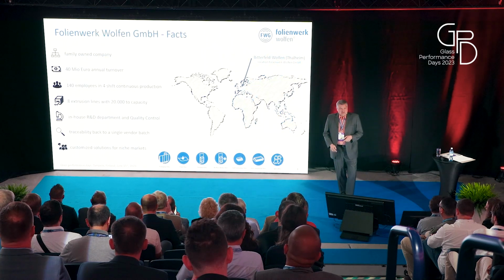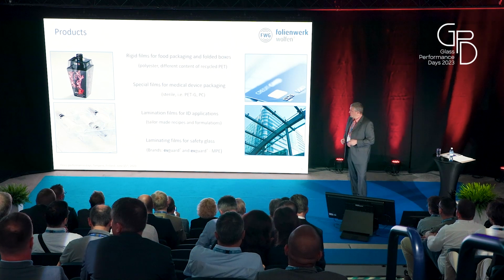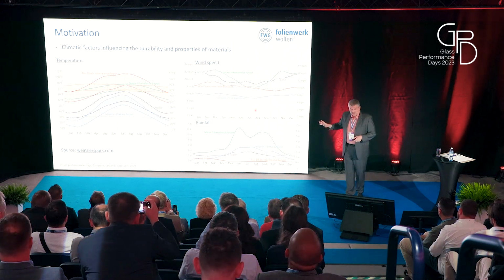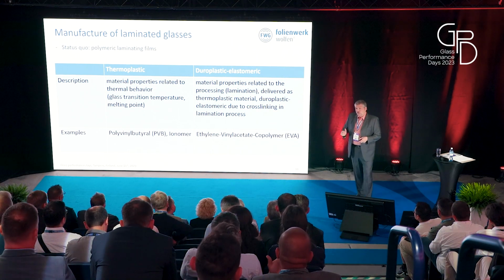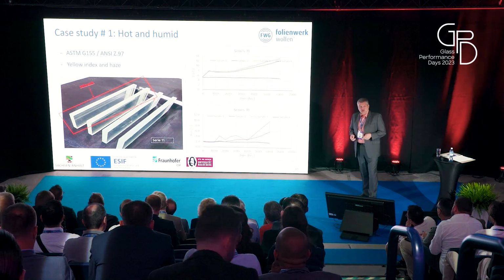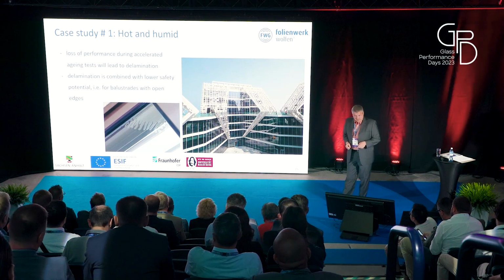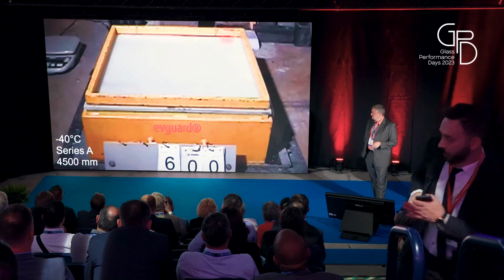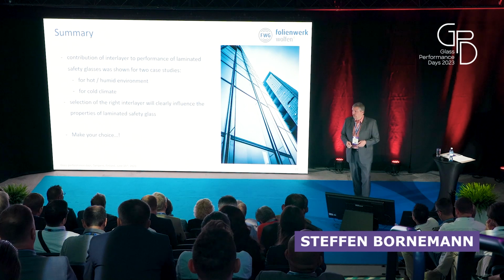Steffen Bornemann | Contribution of the interlayer films to the safety properties of the (...)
Session: Laminated Glass

Contribution of the interlayer films to the safety properties of the laminated safety glass at different temperature conditions

One of the key properties of laminated glass is the safety at different temperature conditions. In recent times, a global demand for the laminated safety glass over a broad temperature application kept on emerging, specifically in the areas of automotive, electronic devices and architecture.
There are handful number of studies, which show the performance of different type of interlayers at the ambient condition. However based on the type of interlayers, these performances can have a significant positive or negative effect from the exposure of varying temperatures from ambient conditions.
There are several international standards in the glass industry to evaluate the safety performance of laminated glass and the corresponding interlayers. In the article, the contribution of various polymeric interlayer films to the safety performance of laminated glasses at different temperatures will be discussed.